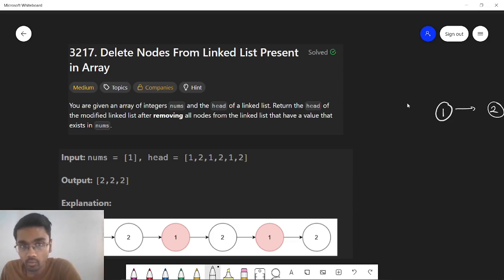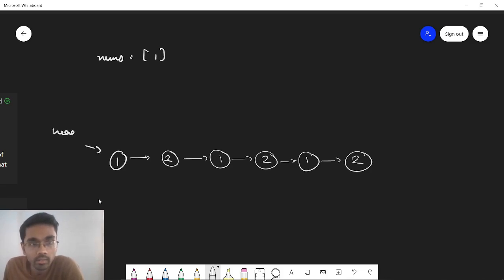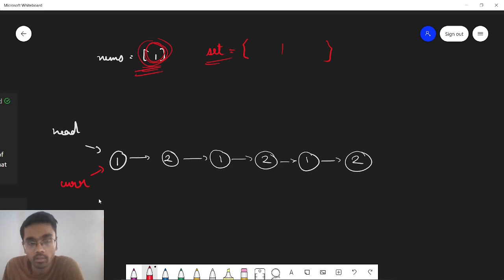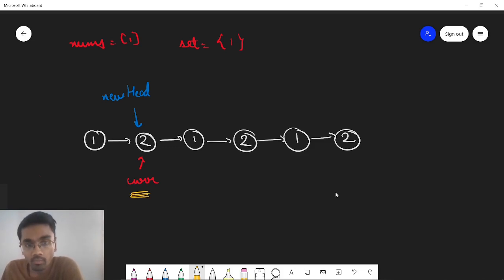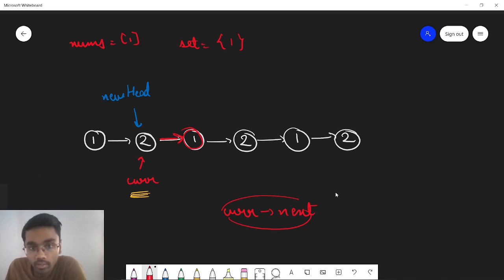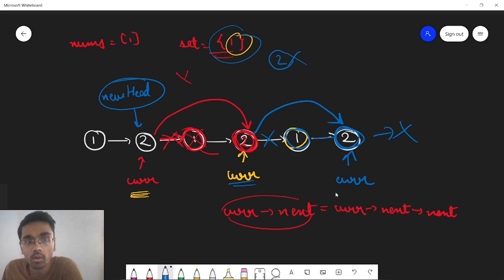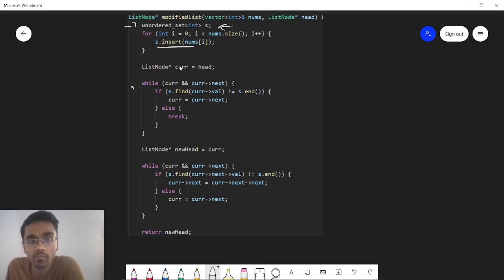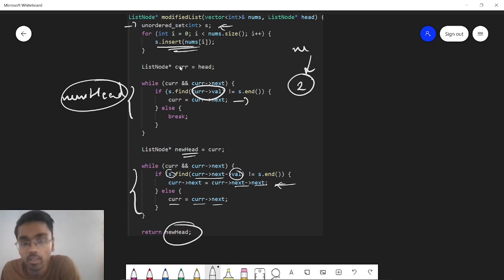Delete Nodes From Linked List Present in Array | LeetCode 3217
In this video I'll be discussing the solution of Delete Nodes From Linked List Present in Array.